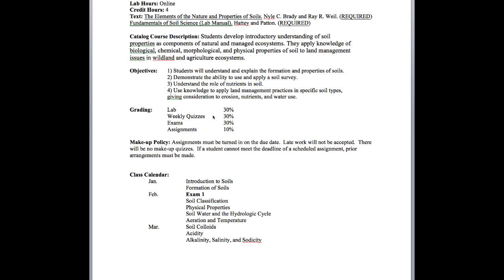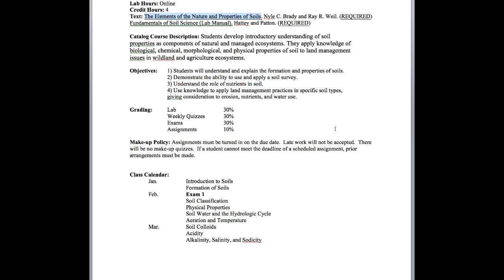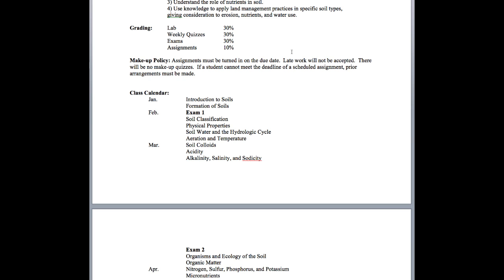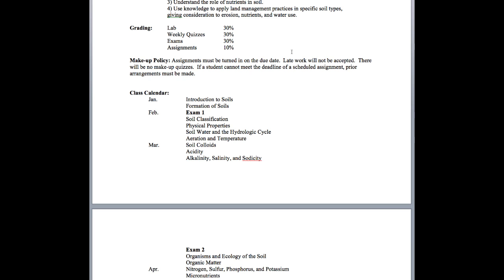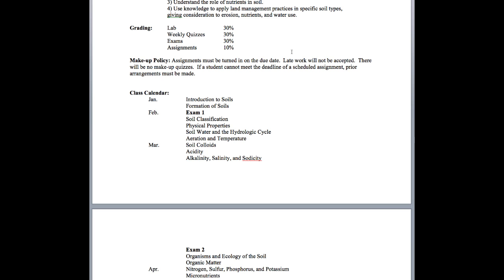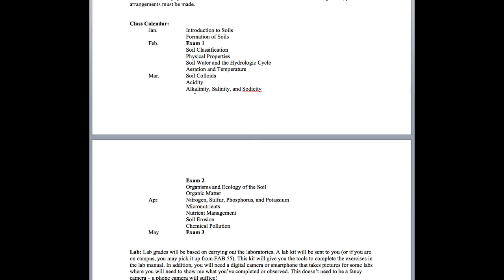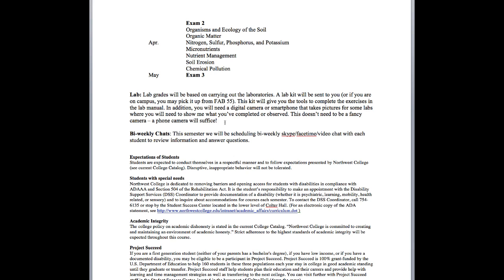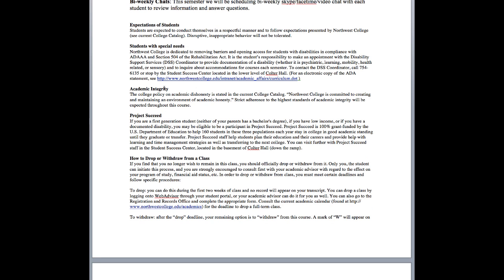AECL 2010 Syllabus